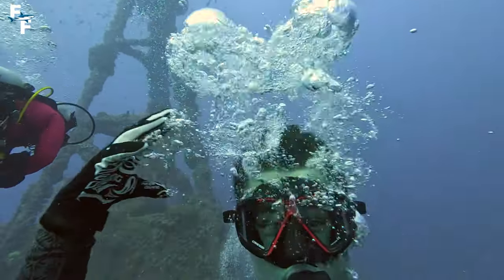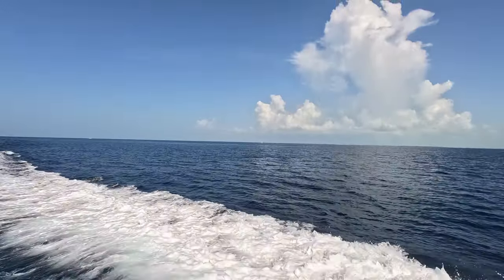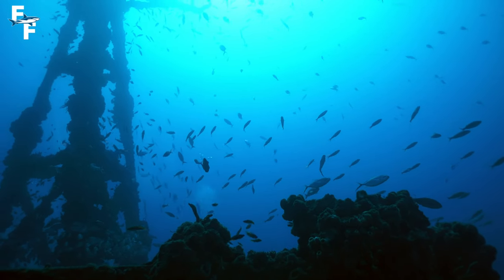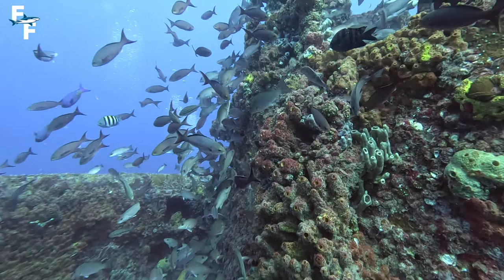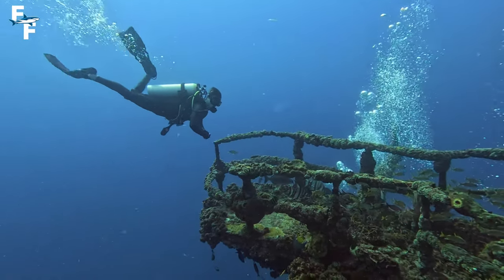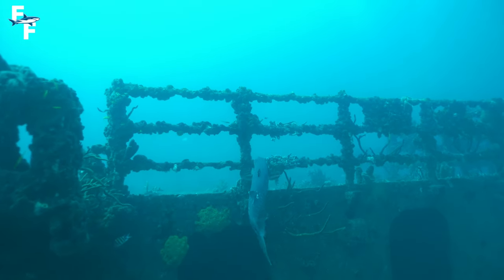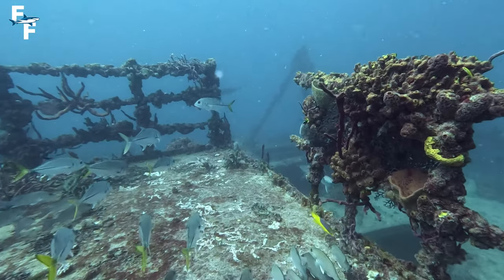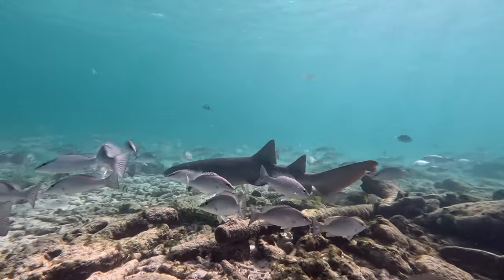Diving 500ft Navy SHIPWRECK In Florida! You Won’t Believe This Wreck!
In this video, watch me explore the CRAZIEST shipwreck in the United States as I dive the famous Duane & Spiegel Grove shipwrecks in the Florida Keys! Now that I'm an advanced open water diver, I can go to depths I haven't been able to before, which made the Duane and Spiegel accessible for the very first time. These are the two most famous dive sites in Florida, and you won't believe the footage I captured!

Both wrecks sit in over 100 feet of water, and are some of the largest shipwrecks in the world. The Duane is 127 feet long, whereas the Spiegel Grove is 520 feet long! Insane! These wrecks also host a variety of marine life like barracudas, angel fish, jacks, and shark populations that can be found year round. These are some of the most exciting dives I have ever done, and I really hope you guys enjoy this video!

Filming and Editing By: Ray Tiller

0:00 - Intro
0:28 - Background Info
1:44 - Duane Wreck
5:12 - Spiegel Grove
6:50 - Shark!

Special Thanks To:
Jeff Tiller
Selena Escutia
Rainbow Reef Dive Center
HSUSHOP

Scuba diving
diving
Scuba diving in the ocean
Florida Keys scuba diving
Shipwreck